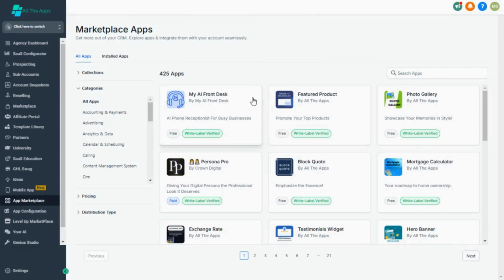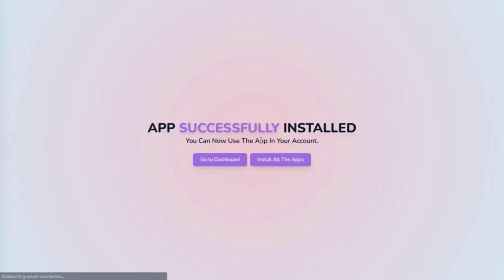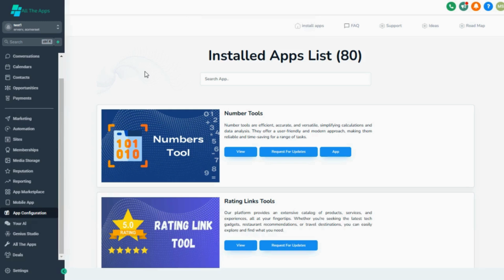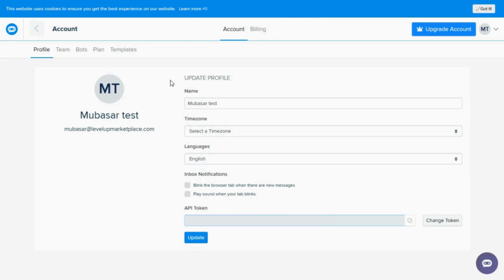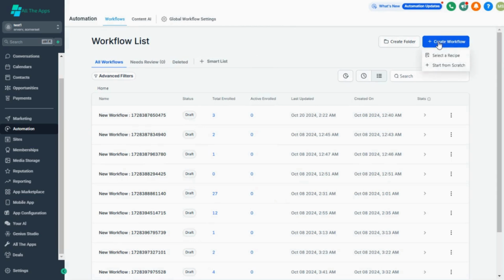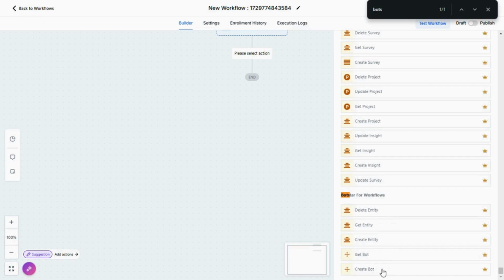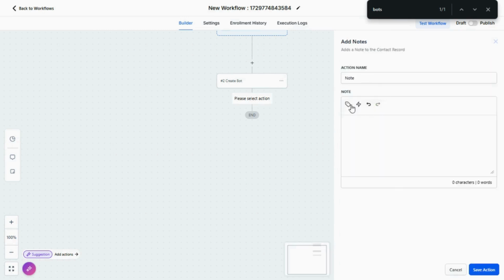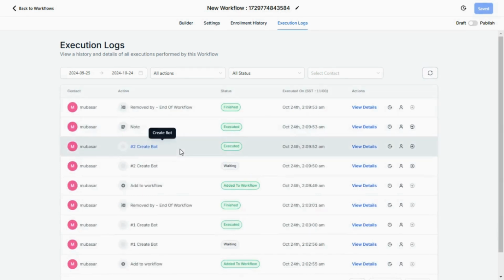Botstar For Workflows App Installation And Integration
Today, I walk you through setting up Botstar for Workflows on our platform. We install it, configure it at the agency level, and set up the account with API keys. No action requested, just a step-by-step guide to get you started efficiently.